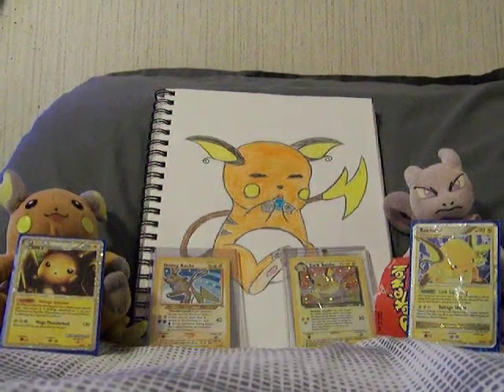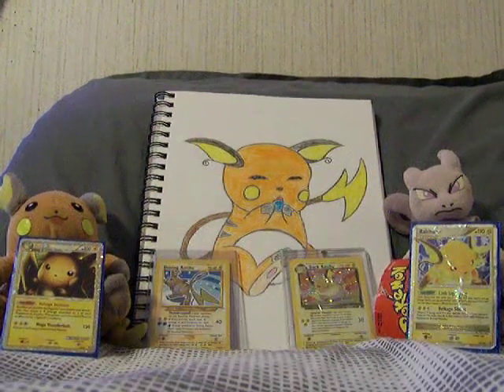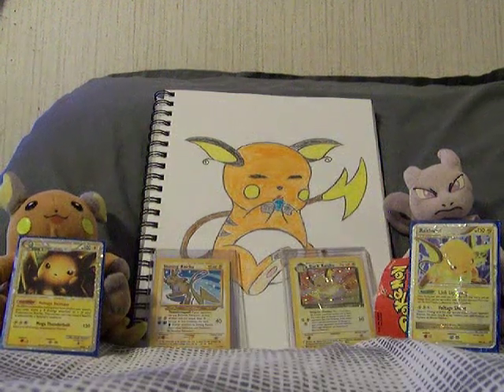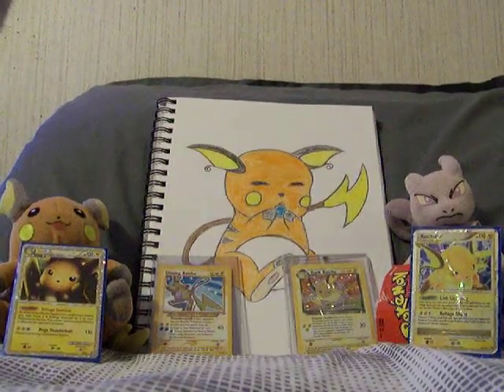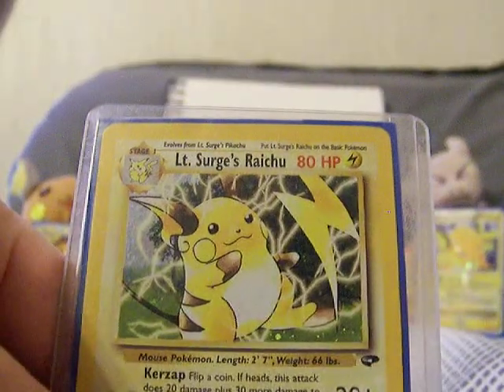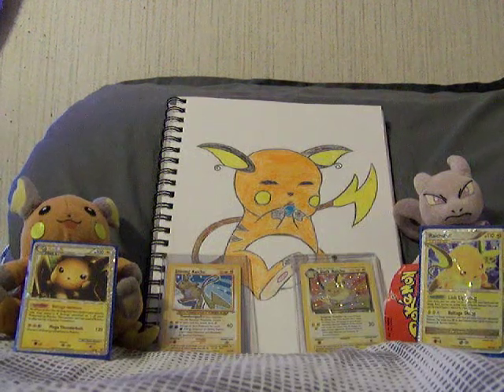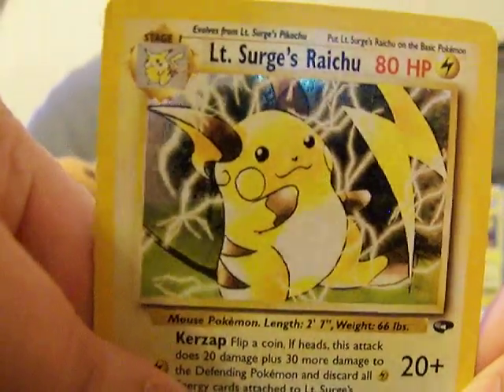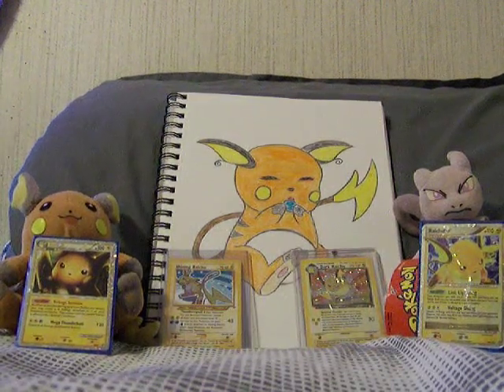FCBM from AvatarAlmondJoy!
This one is a bit later than I thought it would be (only by a few days though) but I was very happy to get this! Thanks so much for this! Really appreciate it since its for my main collection :D